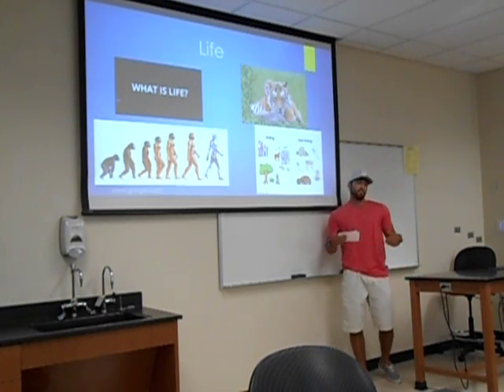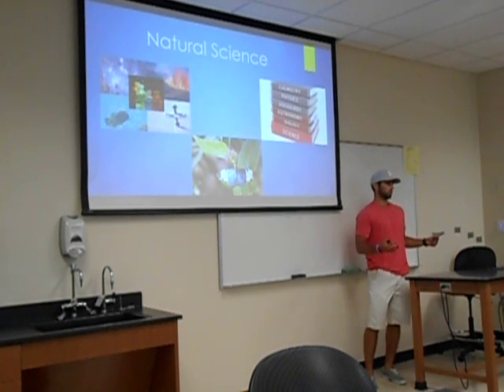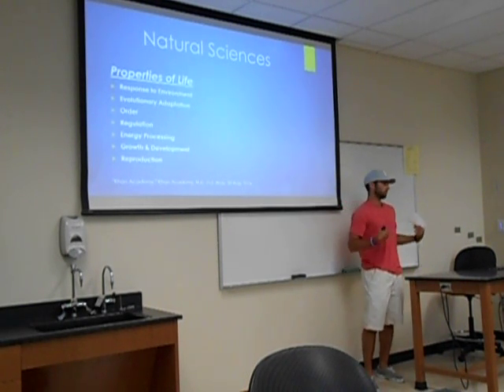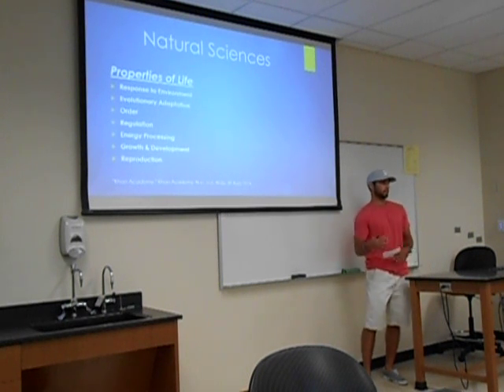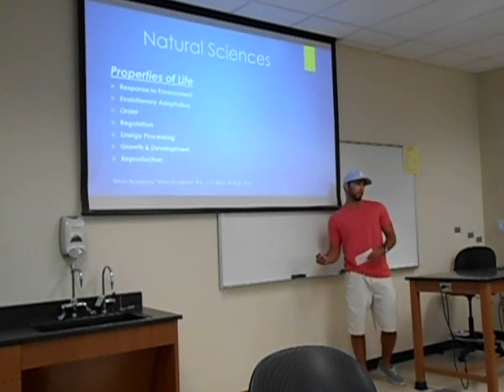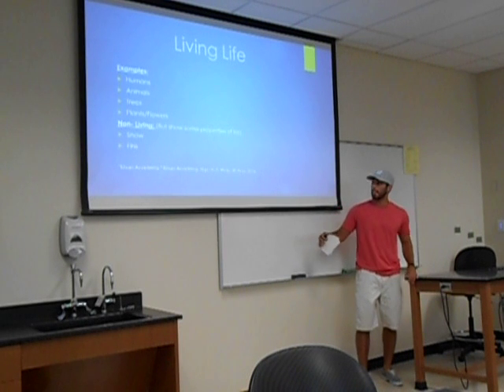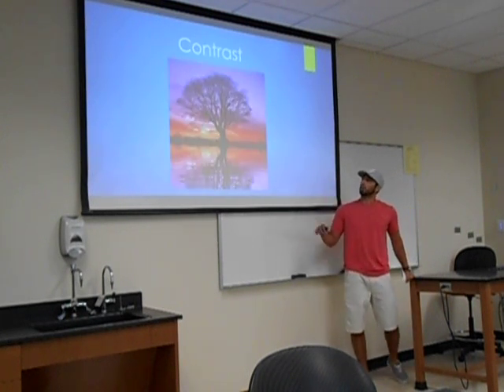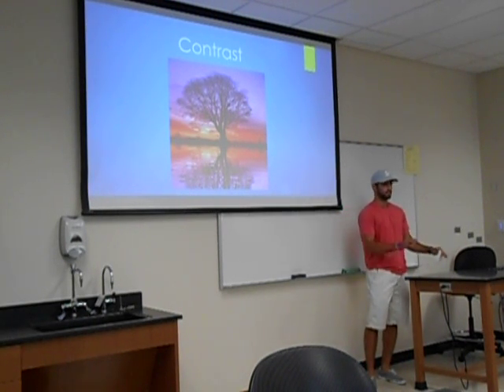Nick Piotrowski- CAP 400 Presentaion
What is life? Through a Natural Science Perspective